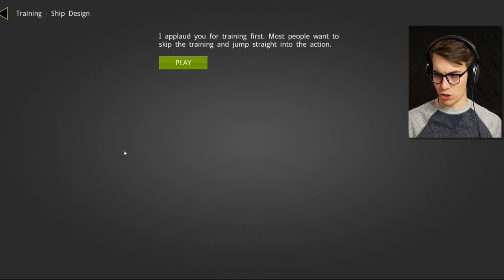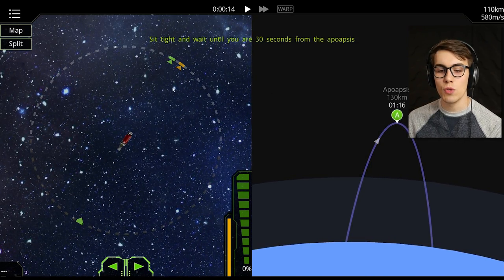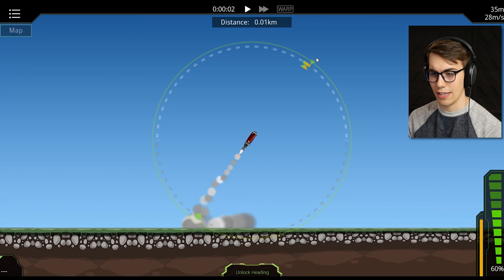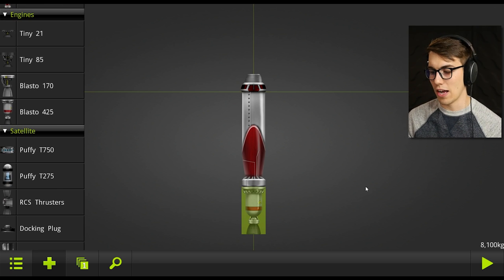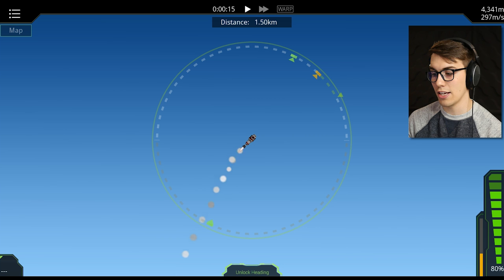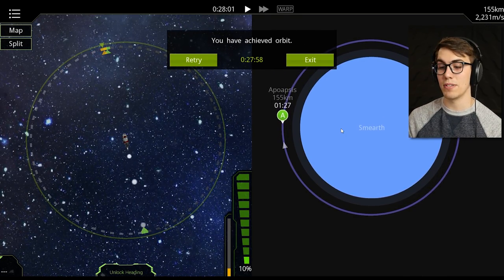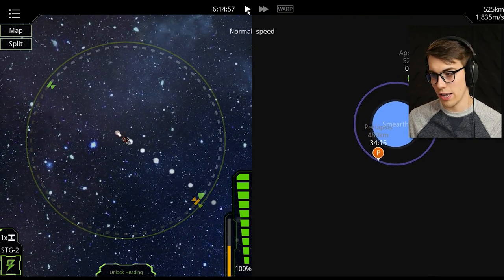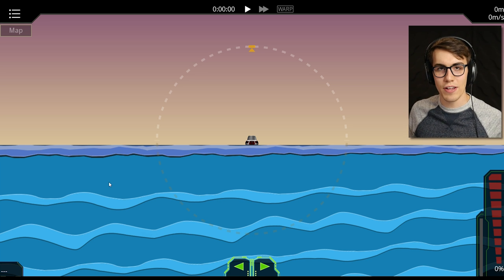I'M ALL ABOUT DAT SPACE - Simple Rockets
Let's build some rockets, fly to space, and crash horrifically!